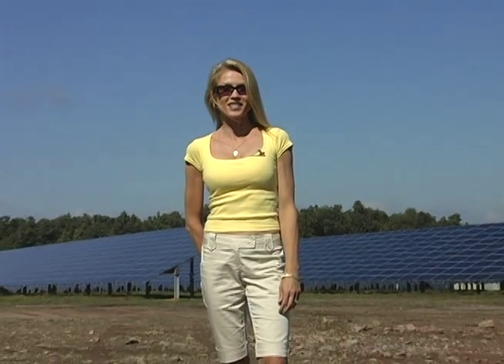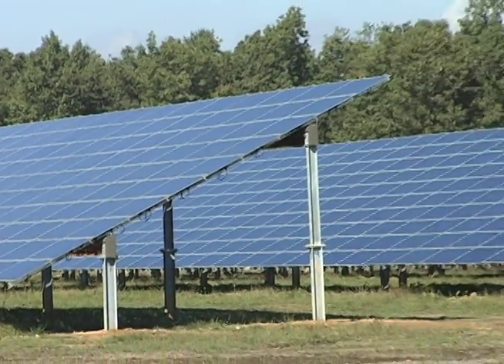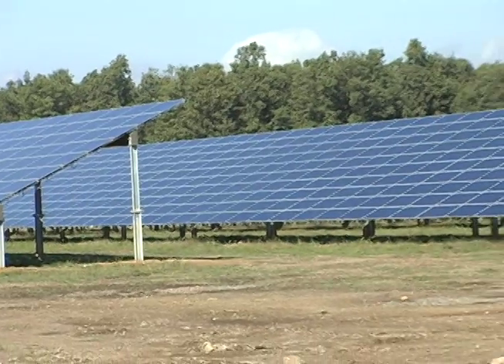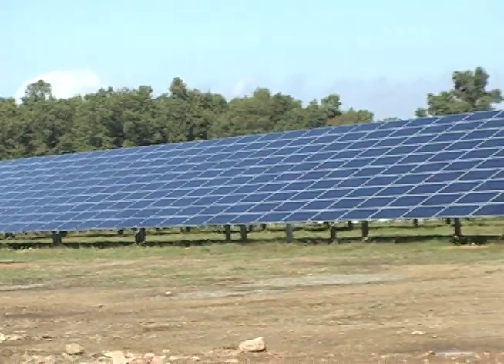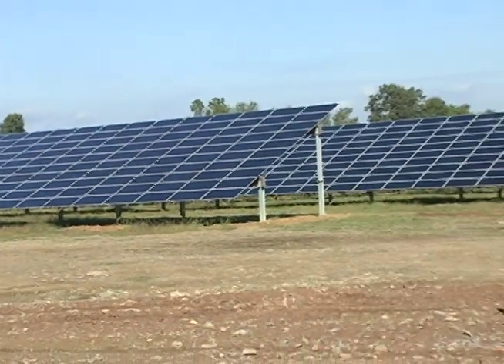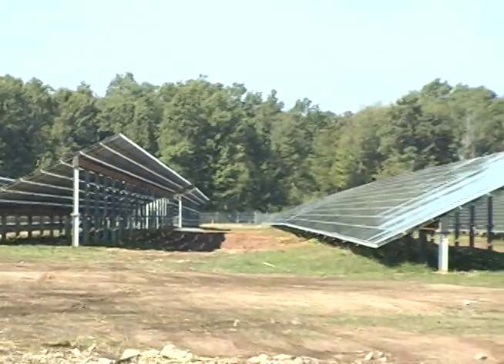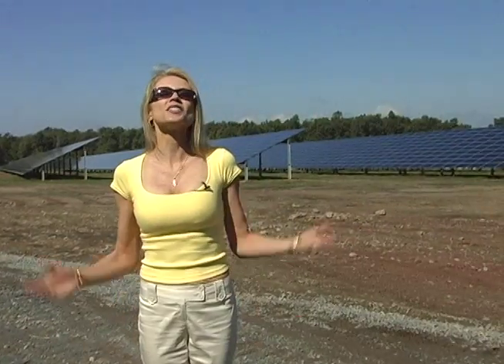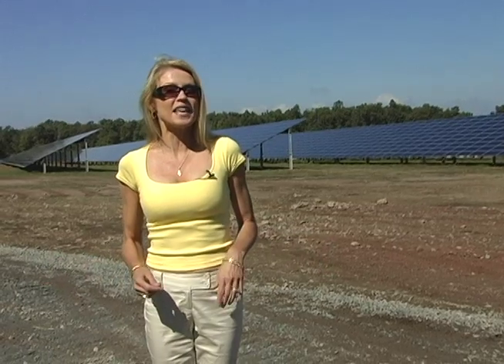Pocono Raceway Goes Solar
Lisa Alexander, LEED AP & Sustainability Consultant, visits Pocono RaceWay in Long Pond, Pa., to show us how this track took the Green Flag to a whole new level with it's new 25 acre Solar Park.  NASCAR takes the Green !